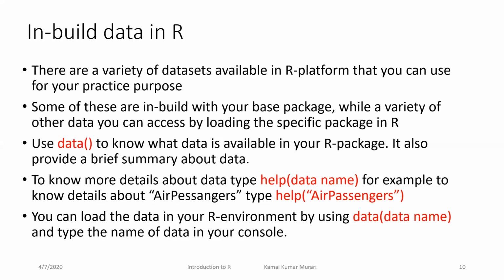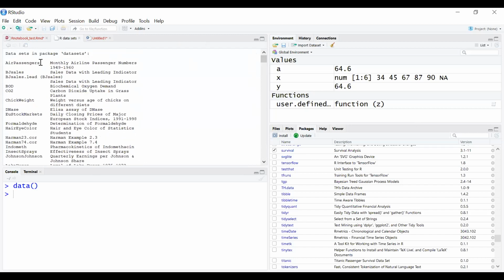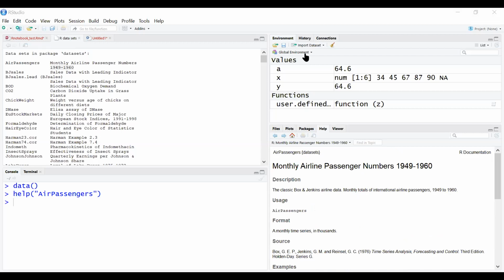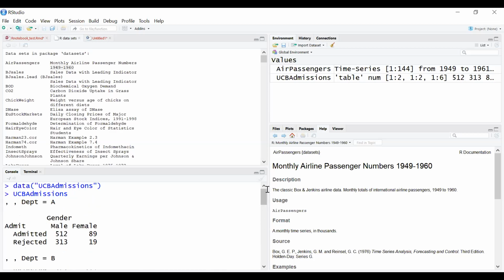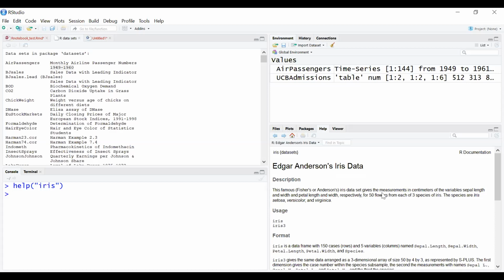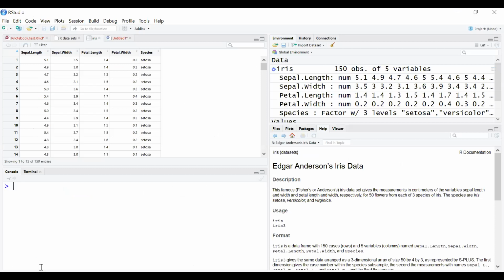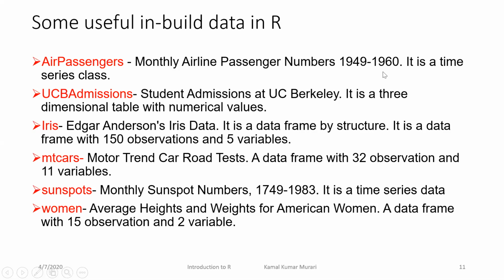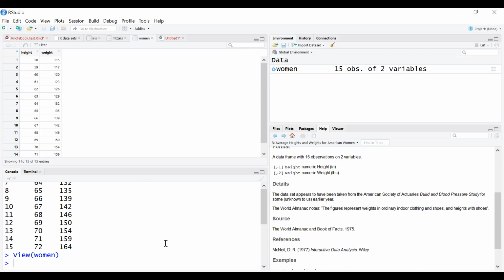Introduction to R in biuldData Video 9 by Dr. Kamal Kumar Murari